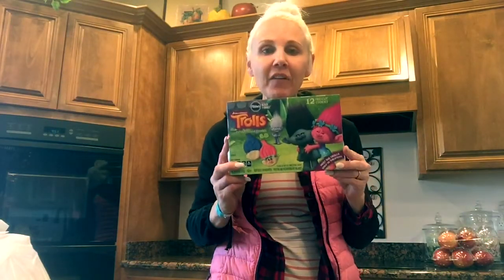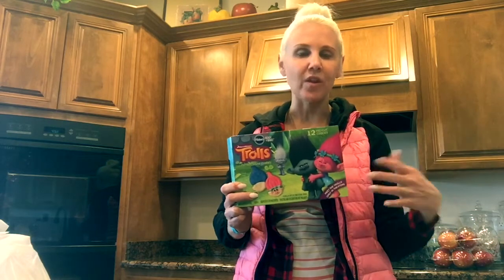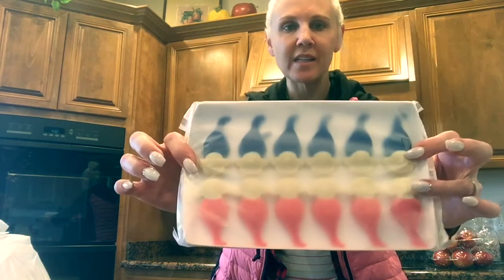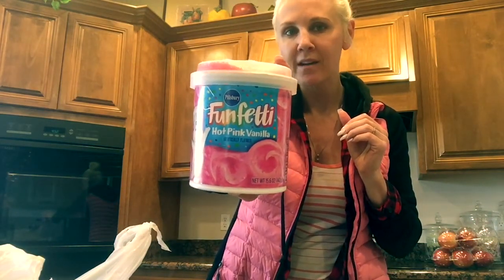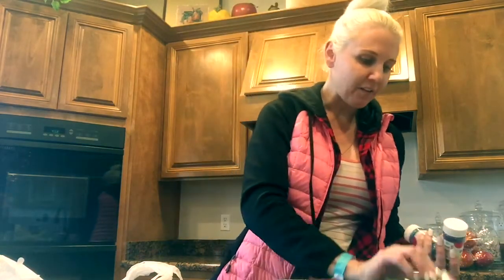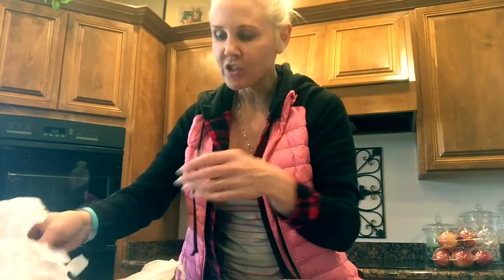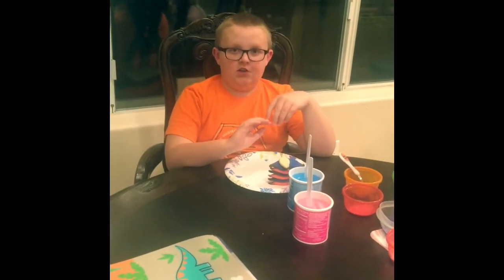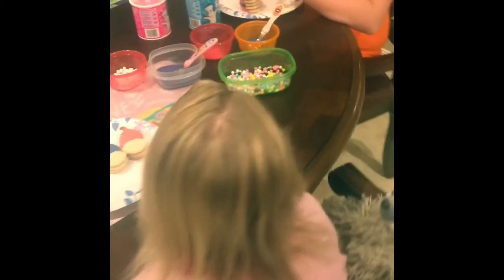Troll Cookie Decorating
My kids had a great time decorating these troll cookies! 🍪🍪🍪It was motivation for them to get their homework and piano done quickly!! Everything was purchased at Walmart!